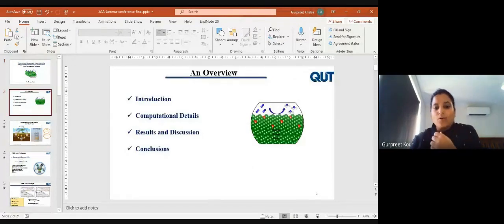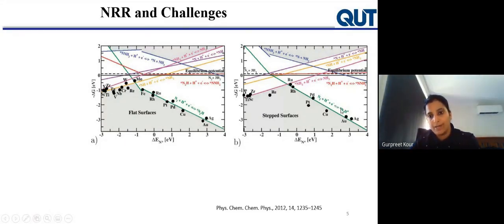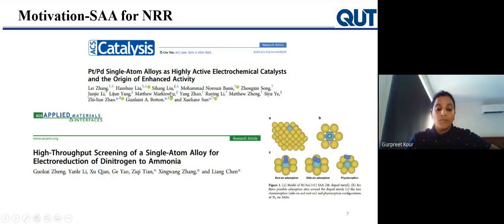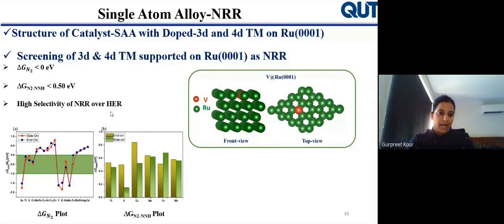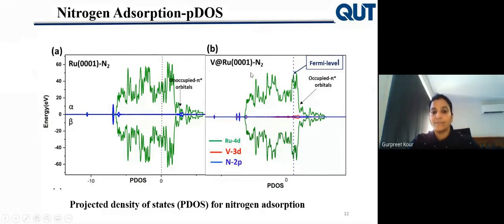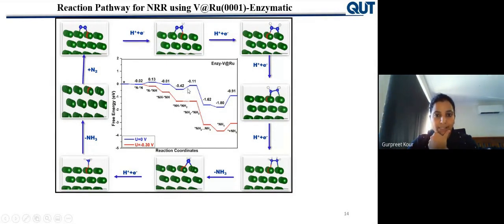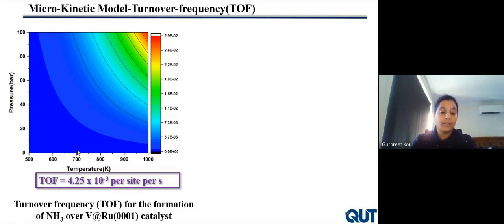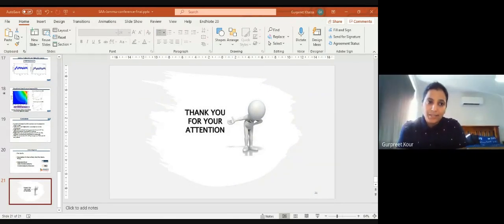Chemistry Conference 11 And January 2022 (2022-01-09 At 20-27 Gmt-8)-3